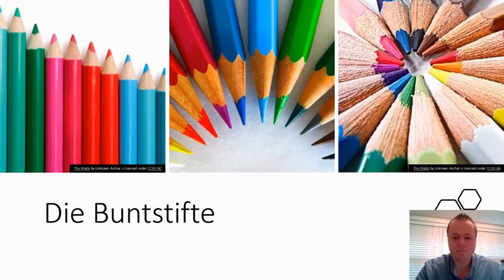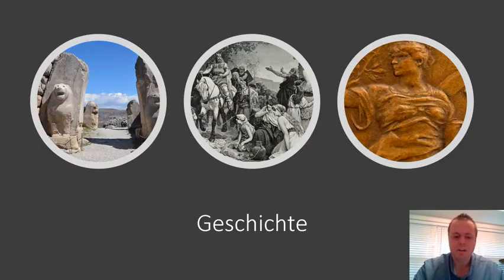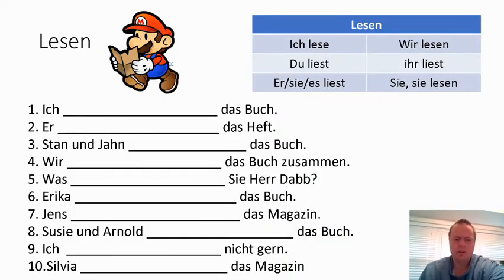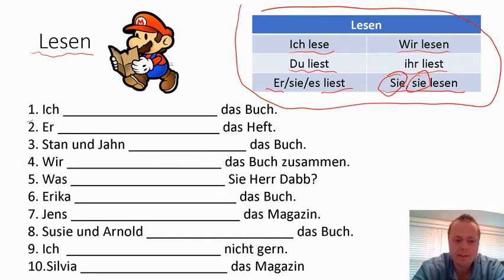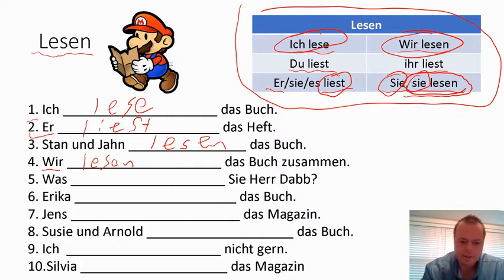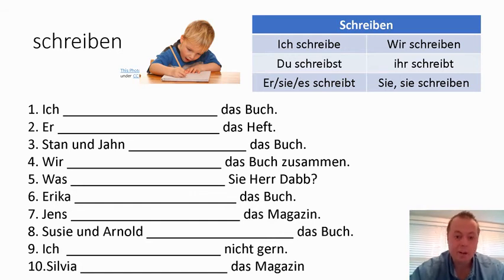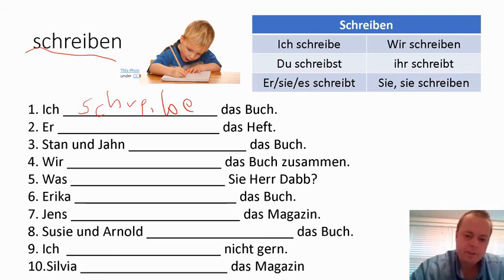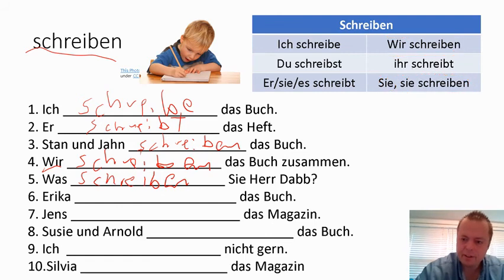13 Oct - School supplies